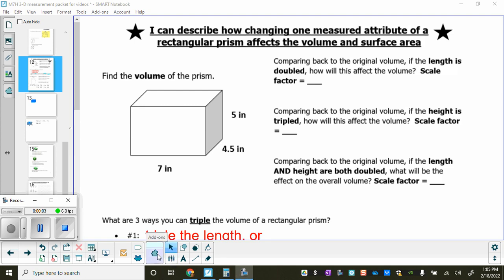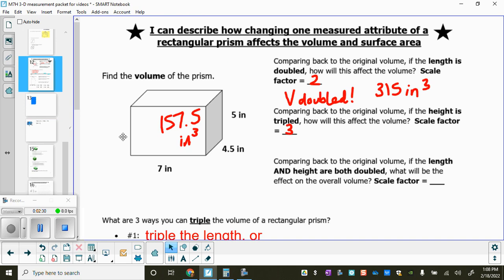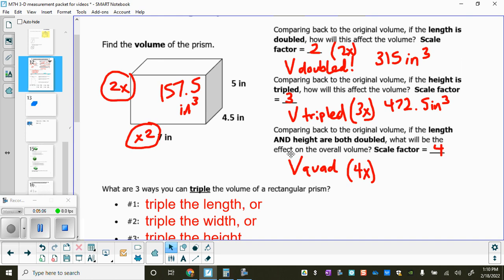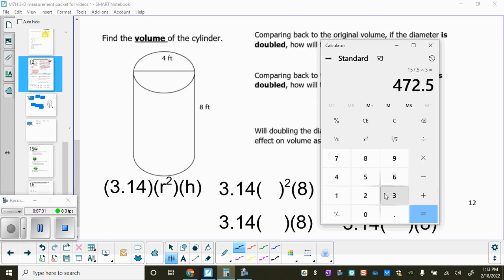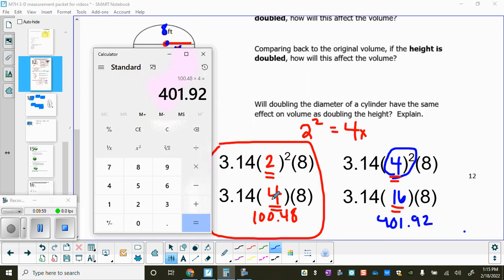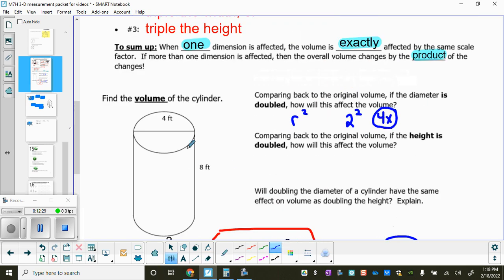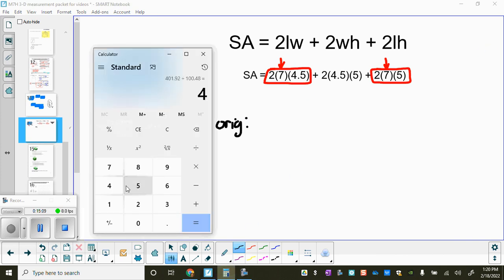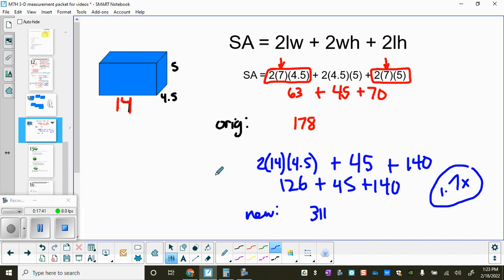I can determine the effect of a scale factor on volume and surface area